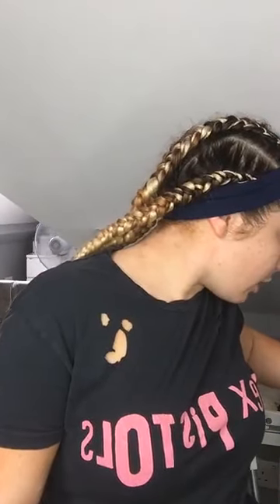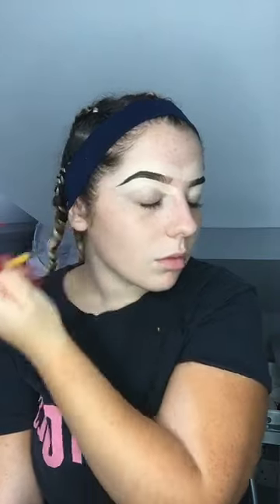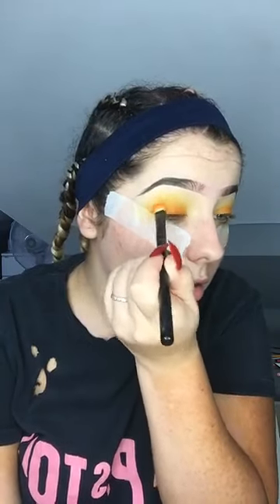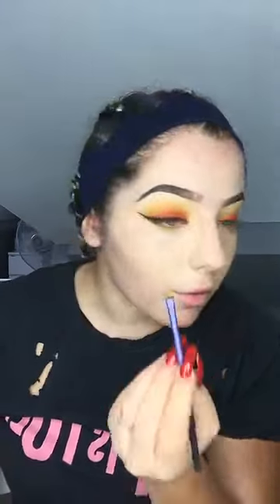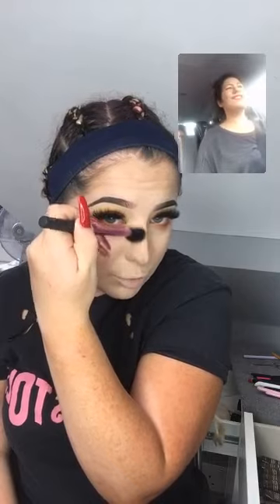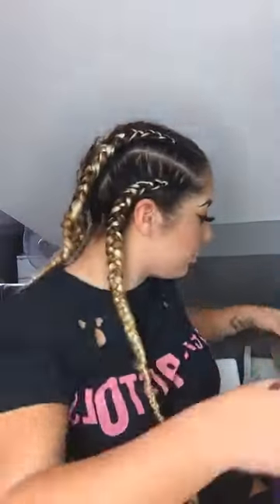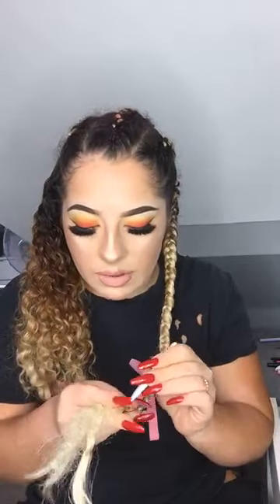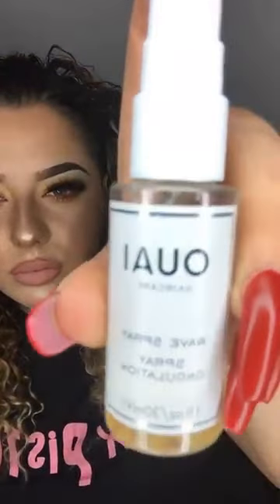The way to make makeup is wonderful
تعديل الفيديو
how to put makeup for kids,
how to put makeup on nose,
how to put makeup on your eyes,
how to put makeup on your face for beginners,